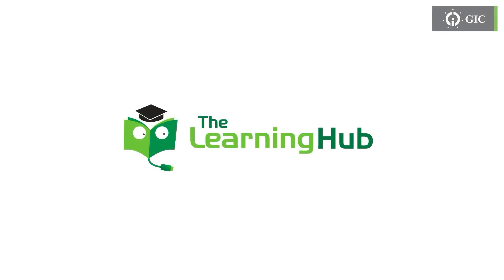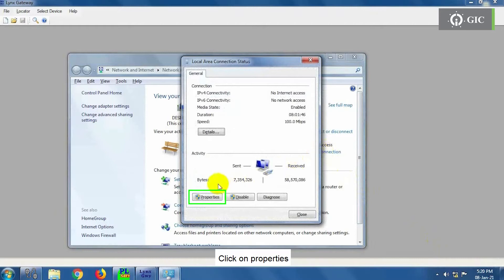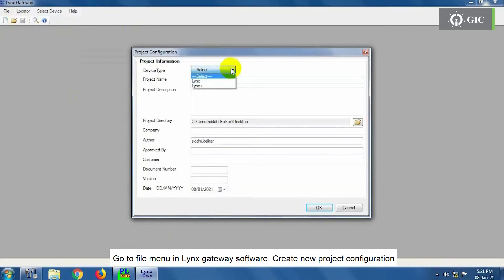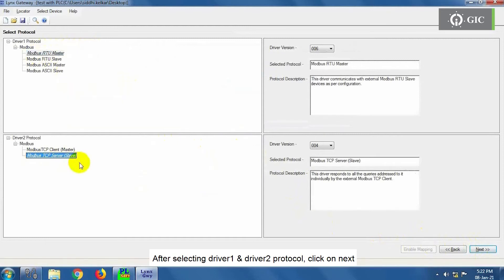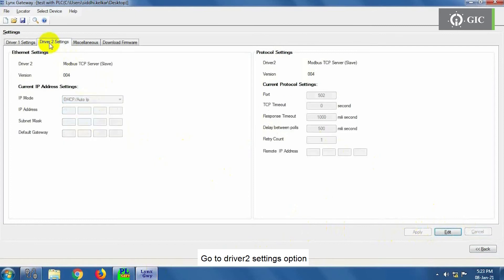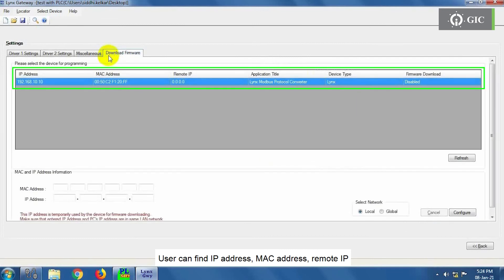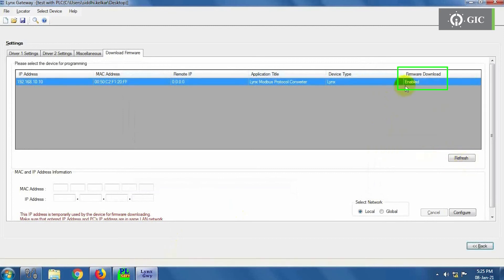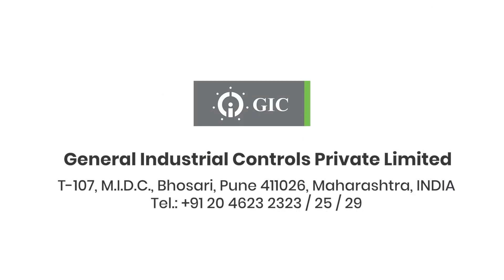GIC Learning Hub | Lynx+ Gateway | Software Configuration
GIC India offers an extensive range of Lynx+ Gateways that cater to the needs of the general engineering as well as the white goods industry.
Model used in the video: 25A11A0 Series: Lynx Gateway - Protocol Converter

Welcome to another episode from the GIC Learning Hub. This video is a demonstration of the software configuration of the GIC Lynx+ Gateway.

The GIC Lynx+ Gateway is an advanced communication device that serves as a bridge between different industrial protocols, allowing seamless integration and data exchange between various automation systems. With its intelligent and versatile capabilities, the Lynx+ Gateway empowers industries to connect and communicate effortlessly, unlocking the potential for enhanced control, monitoring, and optimization.

Designed to be user-friendly and compatible with a wide range of protocols, the Lynx+ Gateway enables interoperability between different devices, such as PLCs, HMIs, SCADA systems, and more. It acts as a central hub, facilitating the exchange of data and commands, streamlining processes, and enabling efficient decision-making.

The Lynx+ Gateway offers features like data logging, remote access, alarm notifications, and real-time monitoring, empowering users with valuable insights into their operations. It provides secure and reliable communication, ensuring the integrity and confidentiality of critical data.

With its robust and scalable architecture, the Lynx+ Gateway adapts to the evolving needs of industries, allowing for easy expansion and integration with existing infrastructure. It simplifies the complexities of communication protocols, reducing integration time and effort, while maximizing system performance and productivity.

Experience the power of seamless communication and interoperability with the GIC Lynx+ Gateway. Elevate your automation systems to new levels of efficiency, reliability, and connectivity, driving your industry forward.